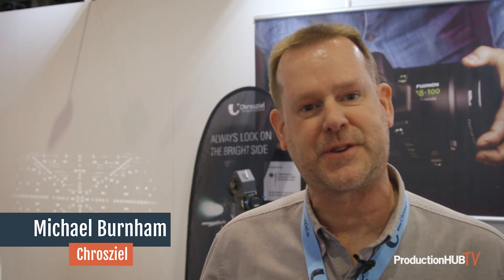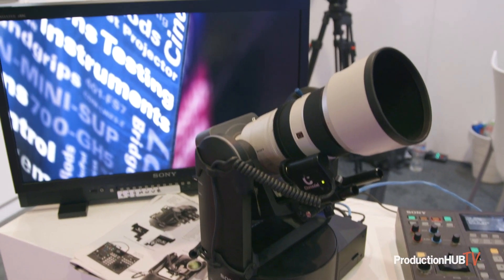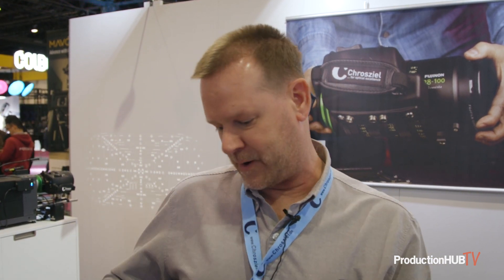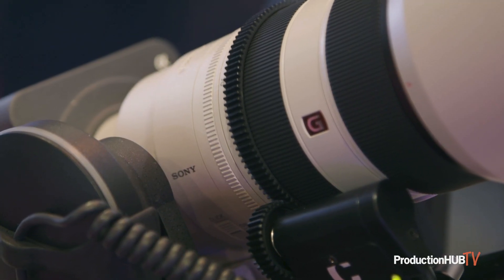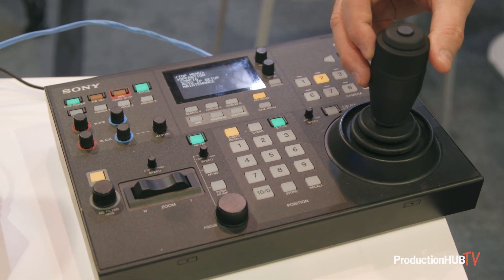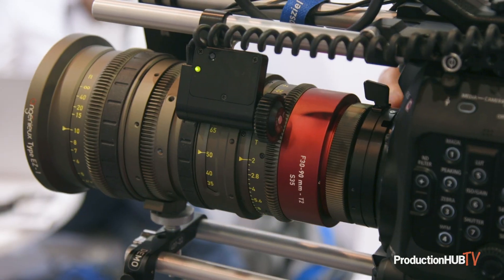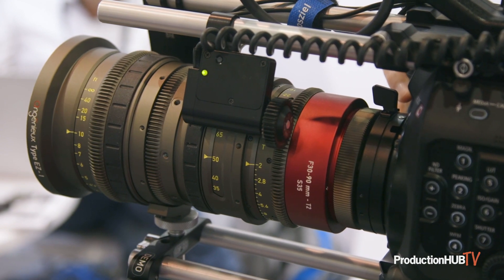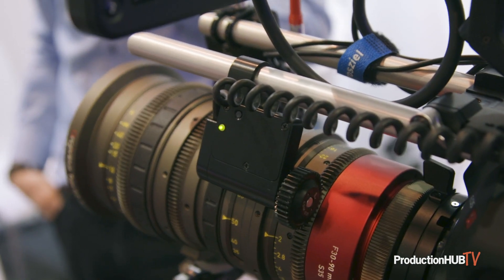Chrosziel Debuts Universal Zoom Servo for Sony FR7 PTZ at NAB 2023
An interview from the 2023 NAB Show in Las Vegas with Michael Burnham of Chrosziel. Chrosziel innovates, designs and builds the very best professional camera equipment and lens testing instrument solutions in the marketplace.

The FR7 zoom motor unit CDM-SFR fits seamlessly into the operating functions of the Sony PTZ ILME-FR7 camera. The FR7 Zoom Servo Drive is a compact and universal zoom motor that can be pivoted to almost any lens by simply mounting it on the 15mm rods of the Sony PTZ head. The servo drive is controlled via the Option port of the Sony ILME-FR7. The motor control can be addressed via Sony's camera-specific protocol and therefore can be used seamlessly with the whole ecosystem of the Sony FR7.

Due to the included Chrosziel Flexi toothed ring (#206-30), the CDM-SFR can be used with almost any zoom lens even without standard cine gearing. This opens up a complete new range of lenses to cover the creatives needs from wide angle lenses to long-zoom operation.

The FR7 Zoom servo drive unit is slid onto the 15mm rod and swiveled onto the zoom lens. The curly cables ensure safe operation within the full tilt and pan range of the Sony ILME-FR7. The tiny distribution box is mounted to the side of the FR7 base and has a built-in power input. Simply unplug the power supply of the FR7 and plug it into the distribution box. Then plug the power plug of the distribution box into the power input of the Sony FR7. Connect the RJ45 connector of the distribution box into the OPTION port of the cameras base unit (do not connect to the Ethernet port since you need this for the ILME-FR7 communication). Done.